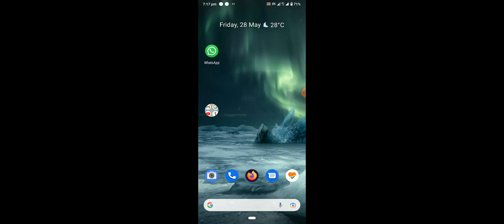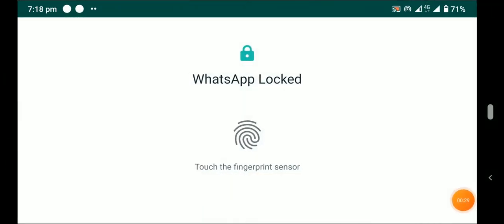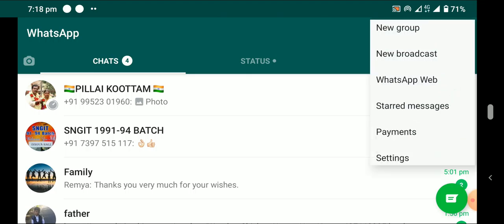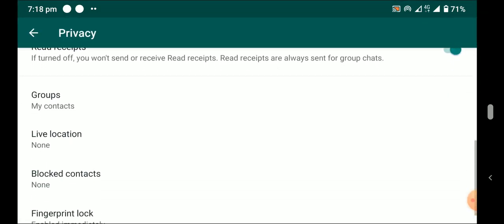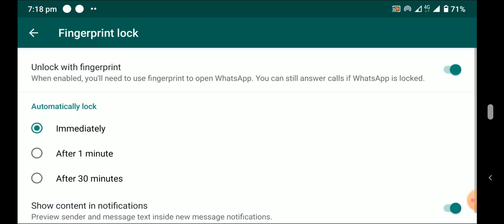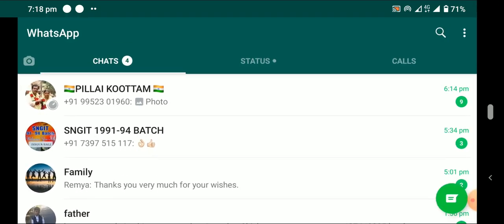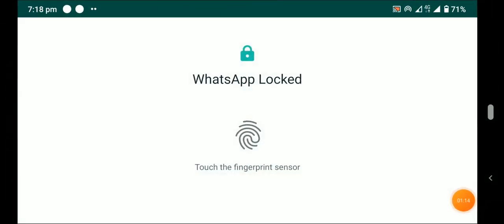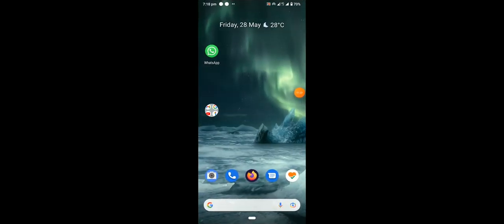WhatsApp Fingerprint lock | Vinodh ck | Tips and tricks